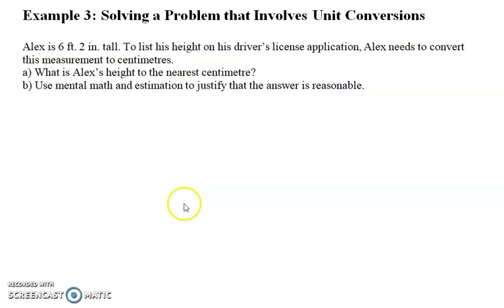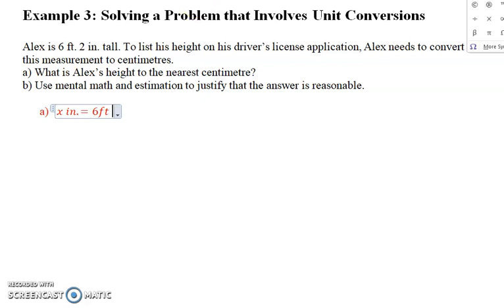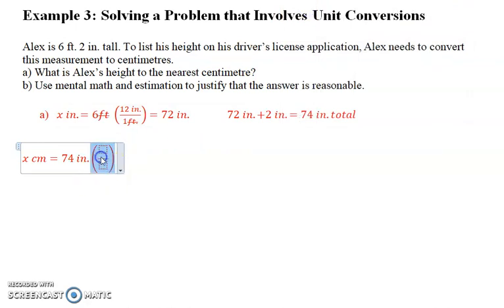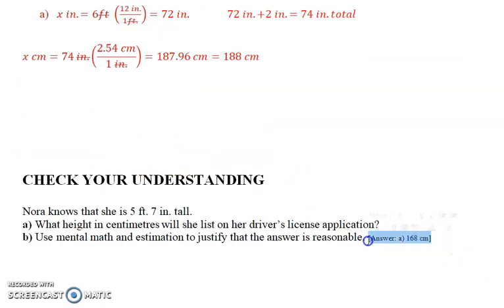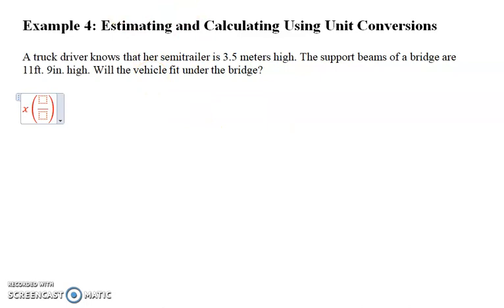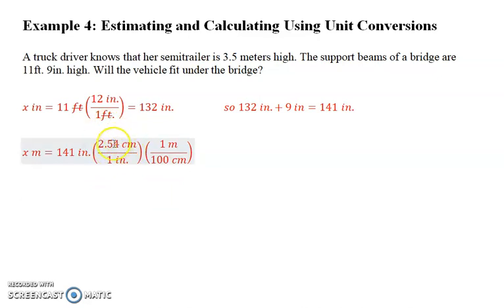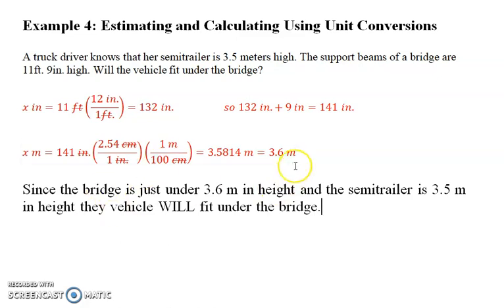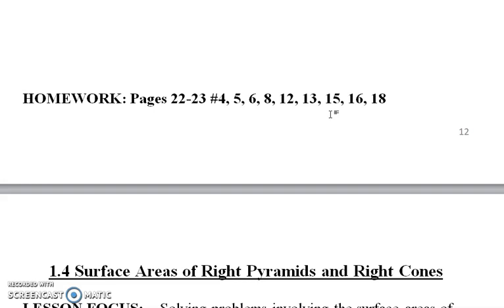Math 10 1.3 part c